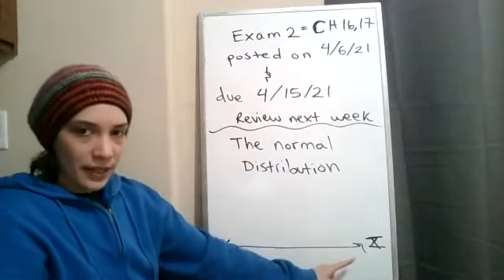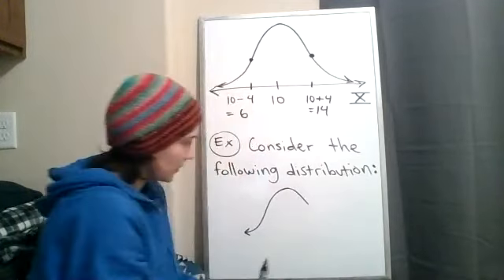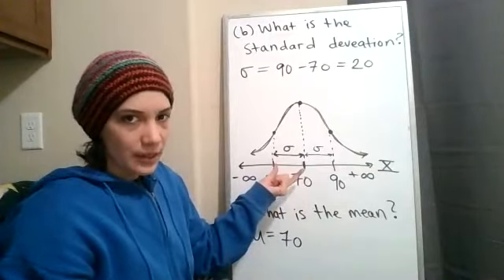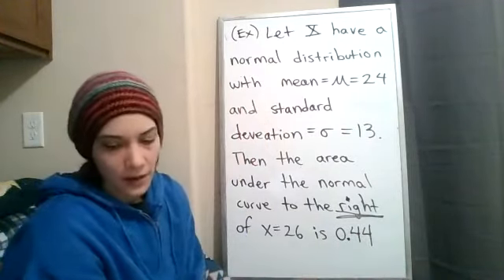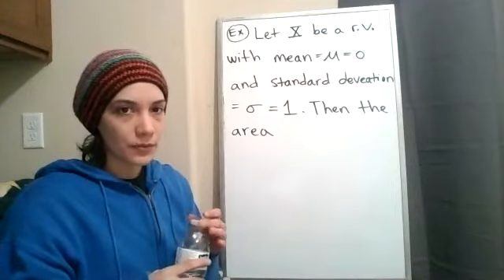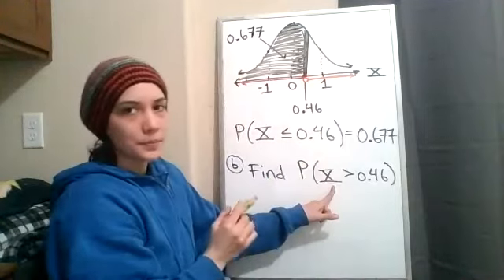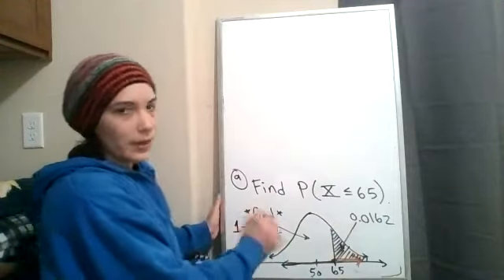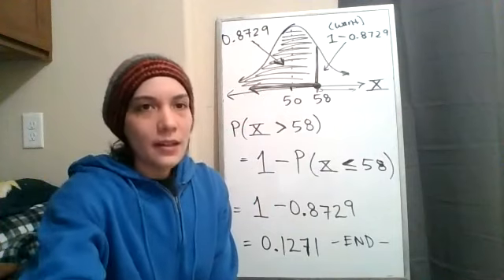Math 1-21, 3/30/21